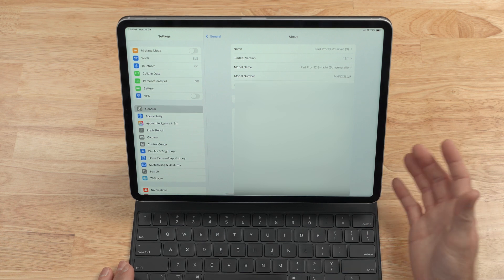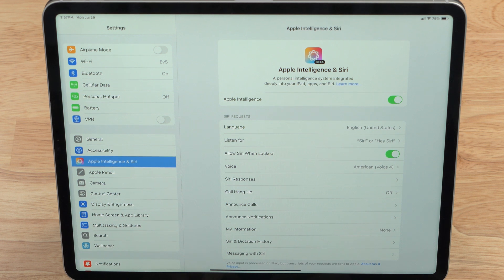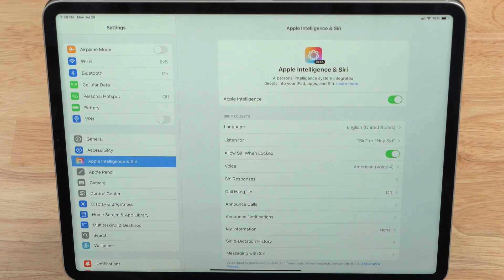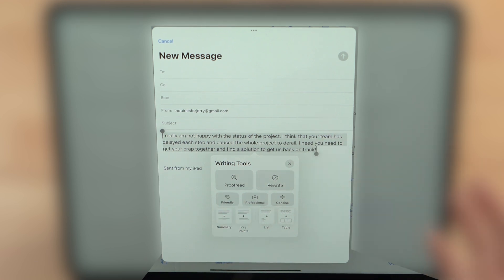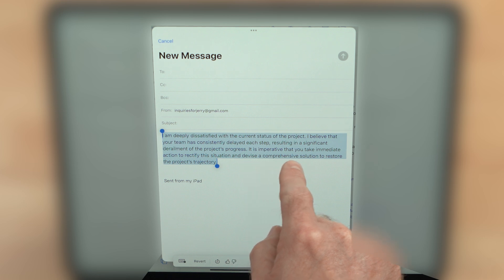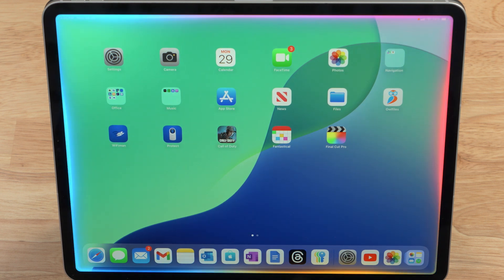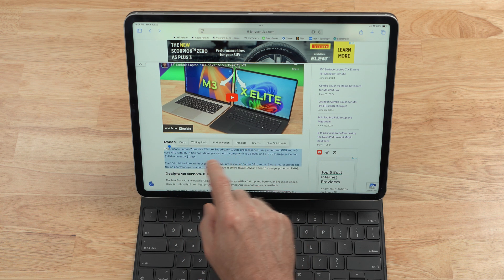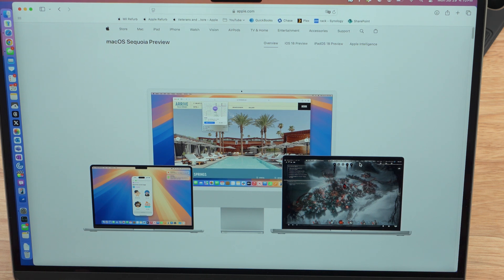Apple Intelligence on iPad: Very First Look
This is a first look at the new iPadOS 18.1 beta that includes the first bits of Apple Intelligence. Let's take a look and see what we can and can't do.